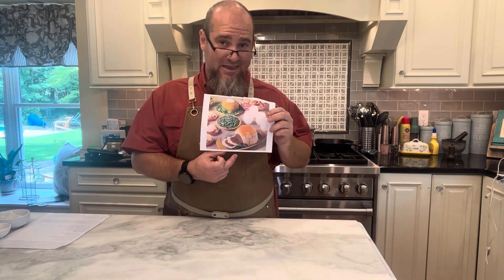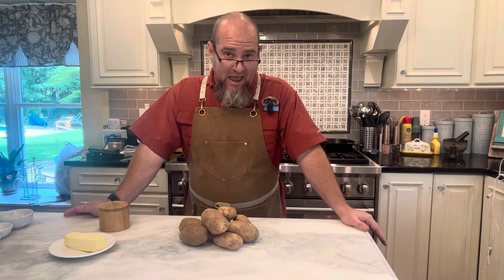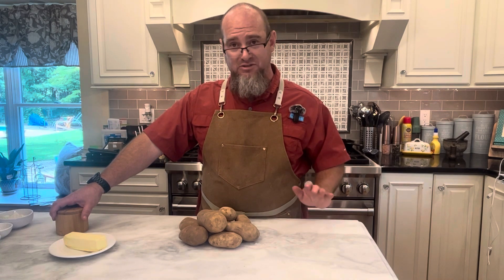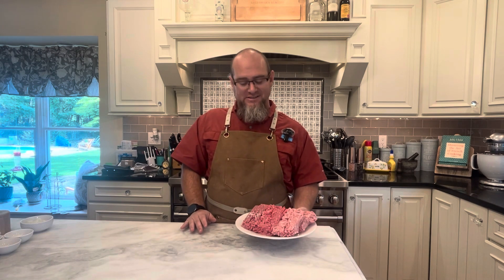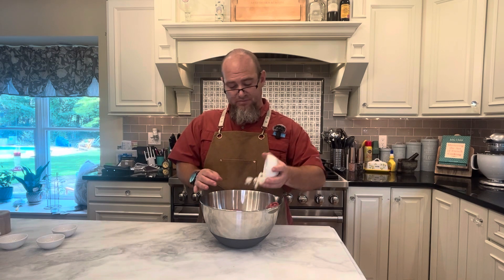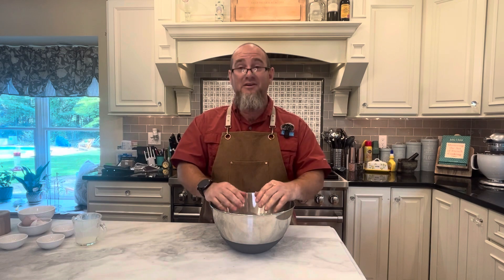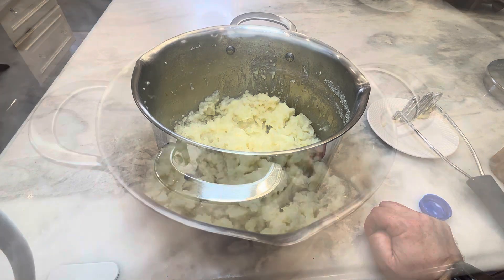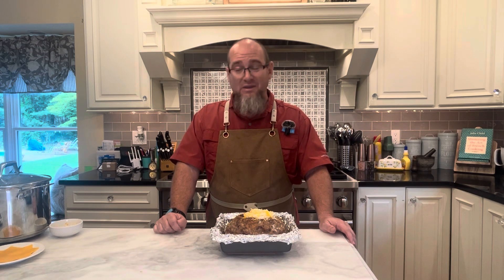Challenge Accepted! 1967 Igloo Meatloaf!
A member of a flavor based Facebook group I follow laid down the gauntlet with this wacky 60’s recipe, and I just had to prove it can still work!  Meatloaf and mashed potatoes? What could go wrong?

Ingredients:

Potato Frosting:
10 potatoes, peeled and cubed
1 stick salted butter
Milk
1/2 tsp salt ( if needed for flavor)

Meatloaf:
2 lbs ground meat
1/2 C breadcrumbs
2 tsp salt
1/2 tsp pepper
1 tsp ground rosemary
1/4 C diced onion
1-2 eggs
1 C evaporated milk

1/4 C shredded cheddar and mozzarella chees
2 slices cheddar cheese for topping